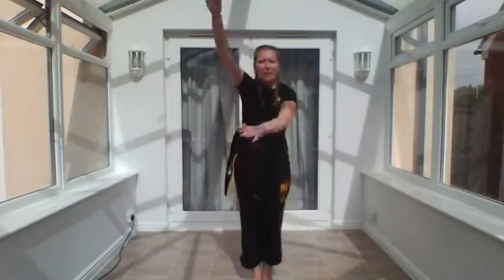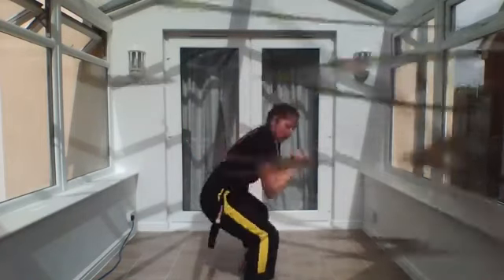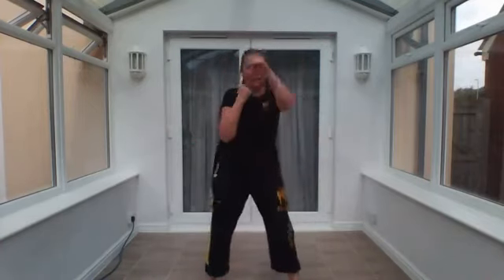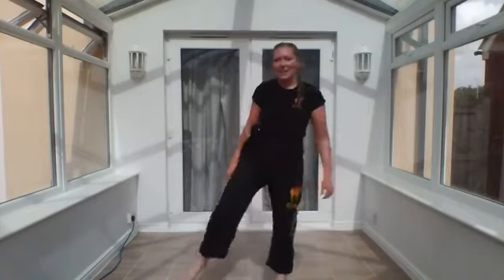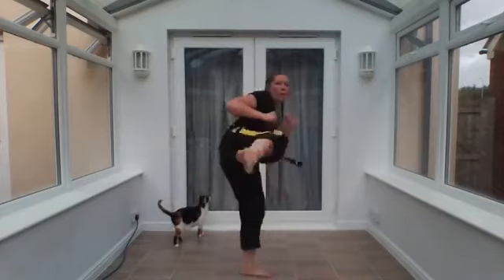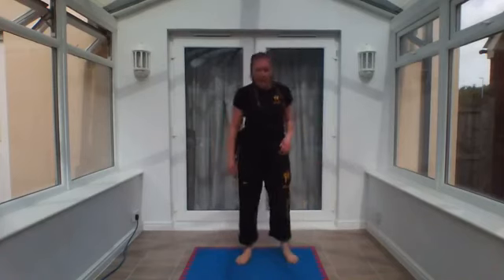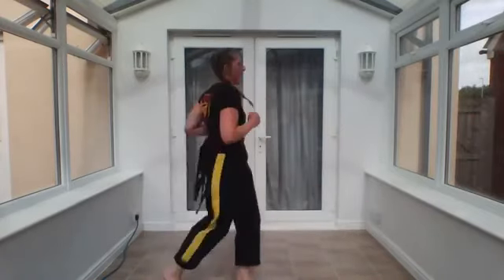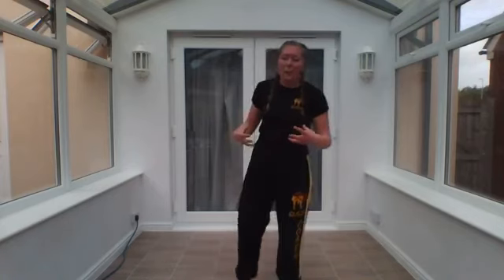Taster Kick-Boxing Class for Beginners - Leg Session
Beginners kick-boxing class live from our home studio in the UK during covid-19.
Please read the waiver before participating.

WAIVER
I confirm that in taking part in these online classes I am over the age of 16 or, that I am a parent or guardian responsible for the supervision of class participants under the age of 16 (minors).  I confirm that I am solely responsible for my health and safety during the online class, and where I am a parent or guardian responsible for the supervision of minors during the online class, I hold sole responsibility for ensuring the health and safety of such minors during the online class.    I, and any minor for whom I am responsible, take these online classes at my own risk and I understand that they may be physically strenuous, and I voluntarily participate in them with full knowledge that there is risk of personal injury.  I also understand that the Instructors in online classes cannot see class participants or guide class participants during classes.  I therefore take full responsibility for my actions and the actions of any minors for which I am responsible during the class.  To the fullest extent permitted by law, BLAZE Martial Arts & Personal Safety shall not be liable in contract, tort, negligence, breach of statutory duty or otherwise for any loss, damage, costs or expenses of any nature whatsoever incurred or suffered by me or any minor in my care, except in the case of death or personal injury caused by BLAZE Martial Arts & Personal Safety’s negligence or fraud.

Please complete a risk assessment of your training environment, your health, any medical conditions, injuries, illness and your ability to participate in an online fitness and martial arts class plus, all additional hazards, or factors not mentioned herein that could pose a risk, before participating in any class. If in any doubt we recommend consulting a doctor before participating.

Please feel free to join our FREE group on facebook for notifications on additional weekly mini training videos (for club members & non-members alike):